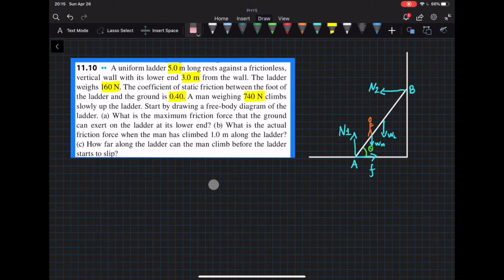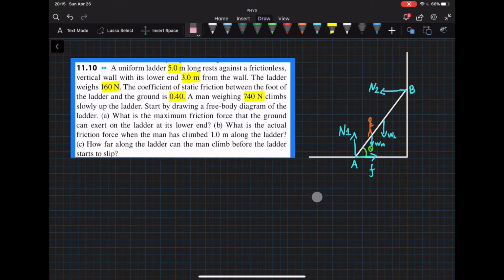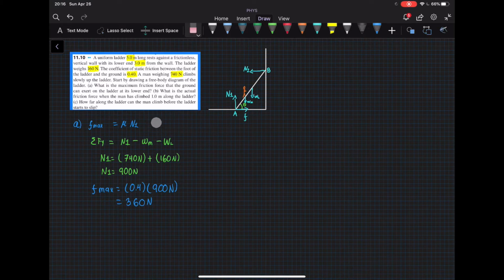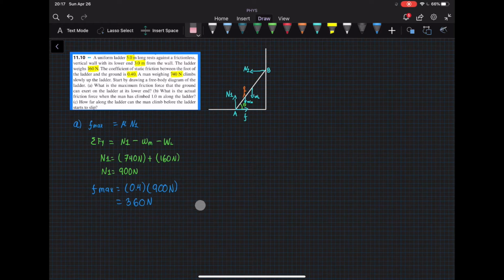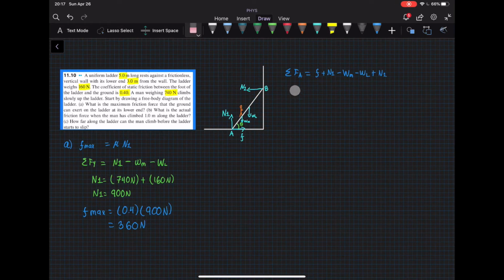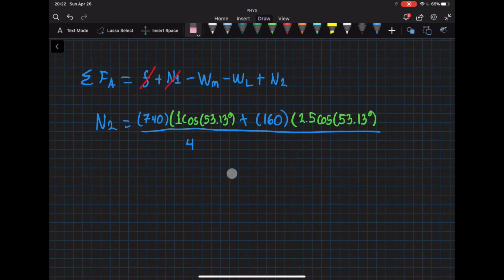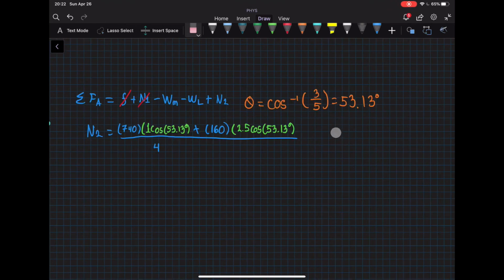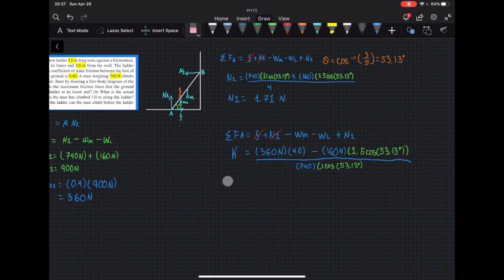11.10 Physics 2425 - Gravitation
A uniform ladder 5.0 m long rests against a frictionless, vertical wall with its lower end 3.0 m from the wall. The ladder weighs 160 N. The coefficient of static friction between the foot of the ladder and the ground is 0.40. A man weighing 740 N climbs slowly up the ladder.